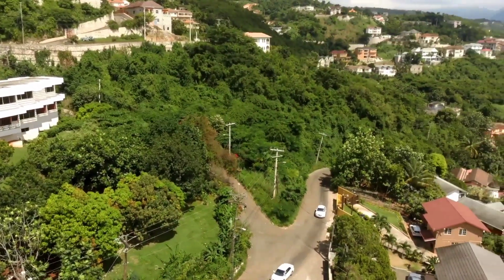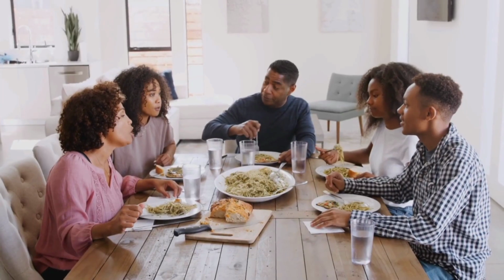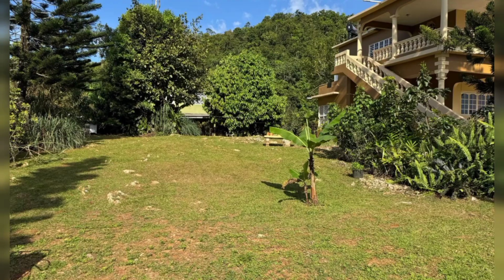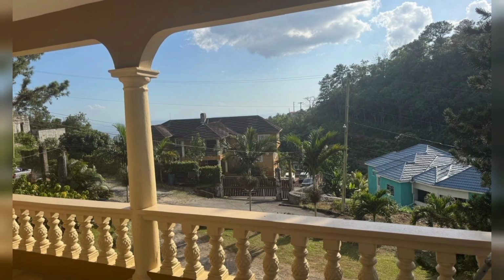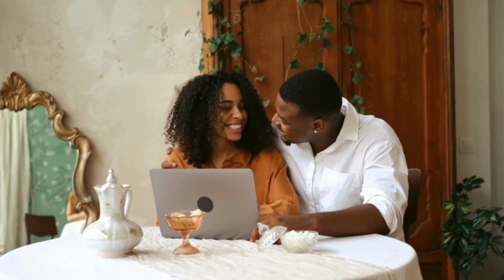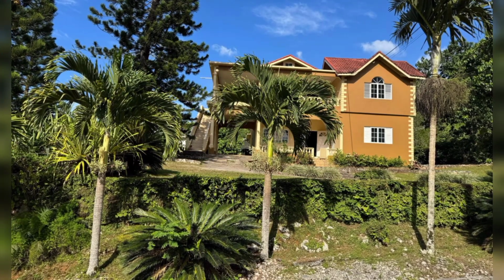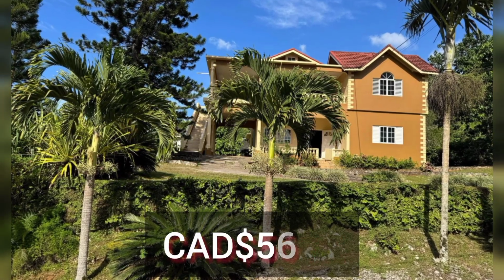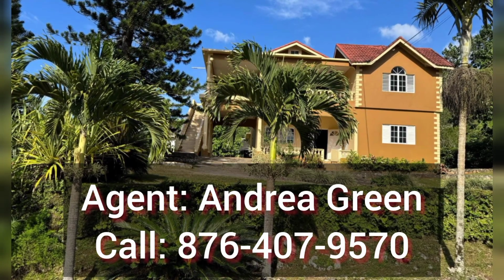FRIENDLY NEIGHBORHOOD 6 Bedroom 4 Bathroom House At Ventura Heights, Red Hills, St Andrew, Jamaica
Just 15 minutes from the foot of Red Hills you will find this lovely 6 Bedroom, 4 Bathroom home in a family friendly neighborhood where neighbours live like family. The home may accommodate one large family or it has income generating capacity as the house may be shared equally with separate conveniences, entrance and utilities (separated by the floors) and has ample space for expansion so would be an awesome investment opportunity. Enjoy partial city and lush mountain views as well as neighborhood views. Other Amenities include mature fruit trees and 2400 gallon water storage. Your dream awaits you, call to schedule a viewing.

AGENT DETAIL
Andrea Green
MLS-87851